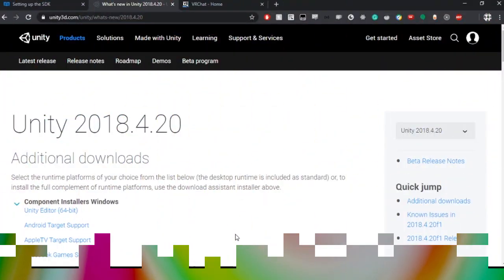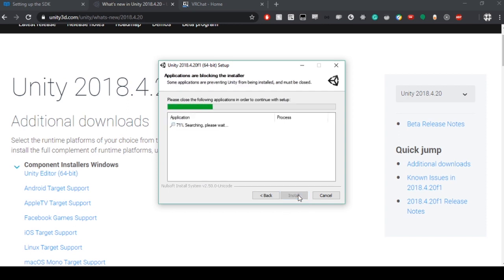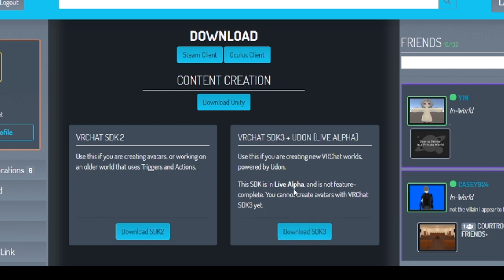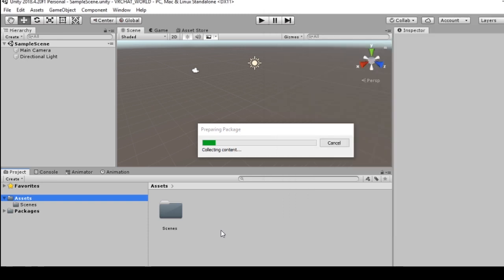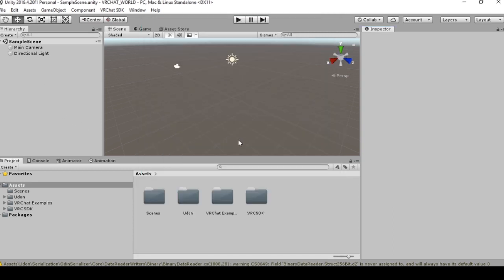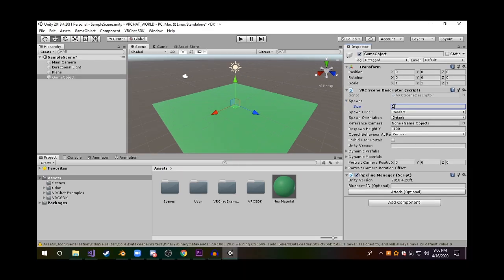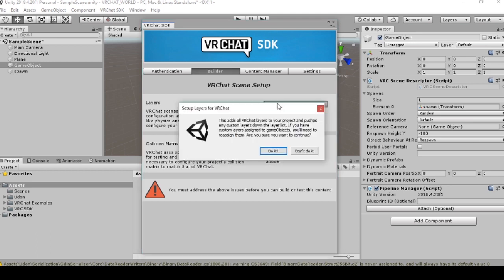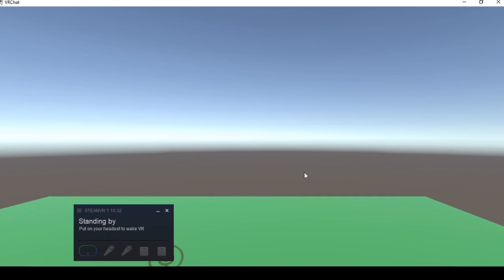Installing VRCHAT SDK and uploading your first test world!!! [Spring 2020]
In this video, I walk users through installing the most recent VRCHAT SDK3 and compatible version of Unity in order to build a simple test world.